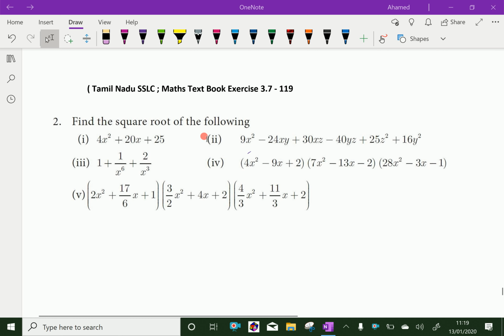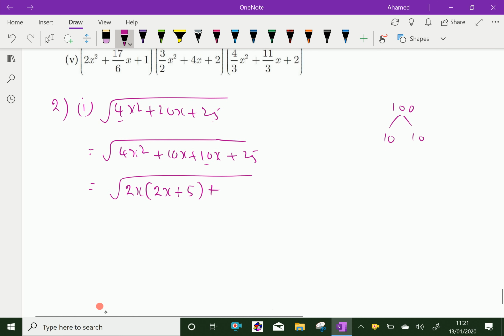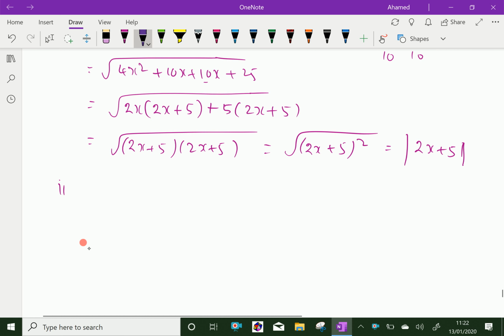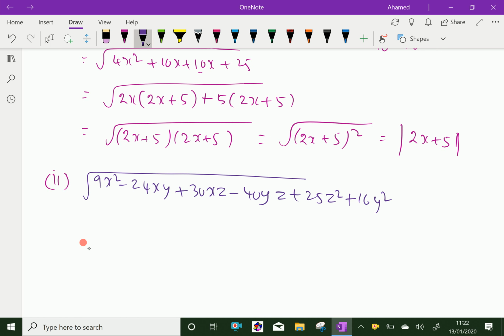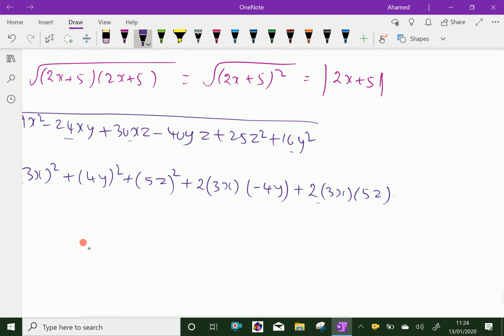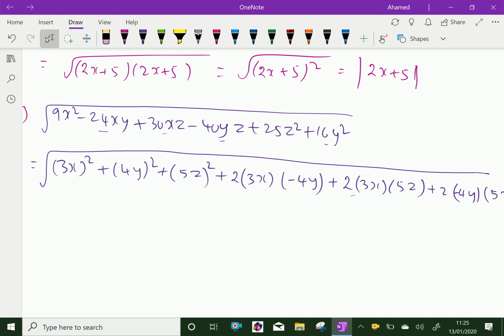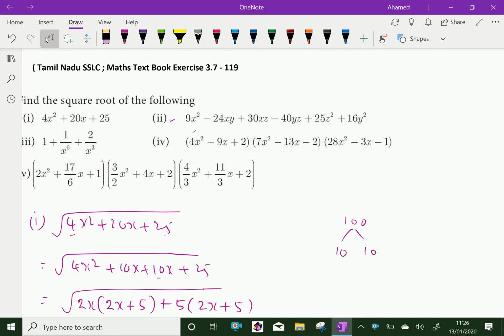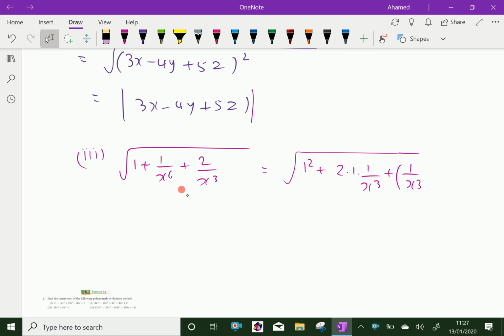SSLC : - ( Tamil Nadu - Maths Text Book - 2019 Onward - Excercise 3.7 ) - 119.